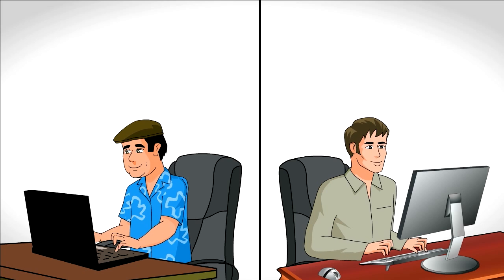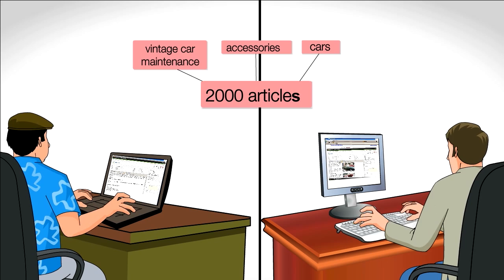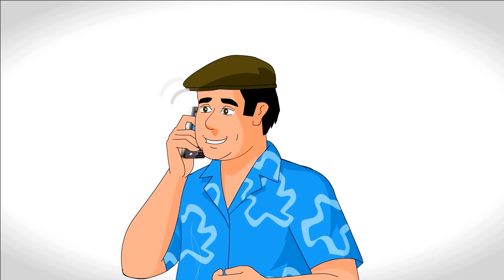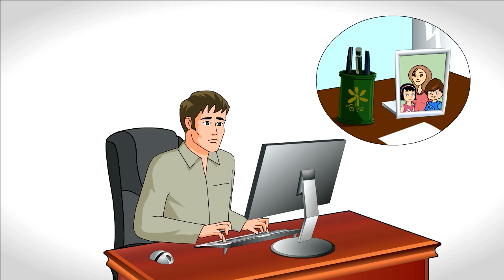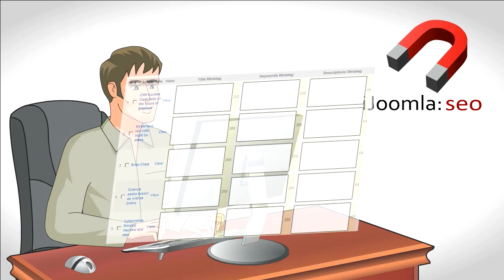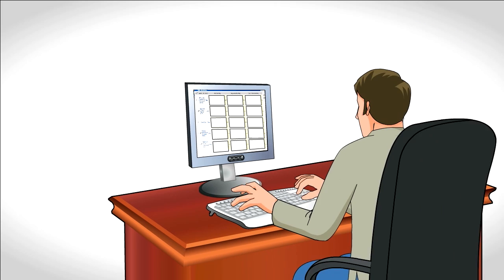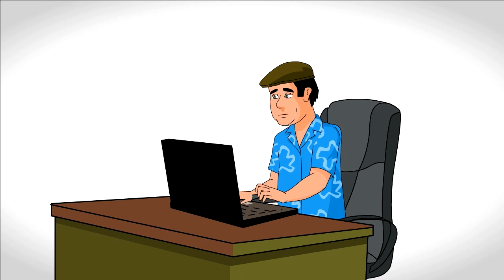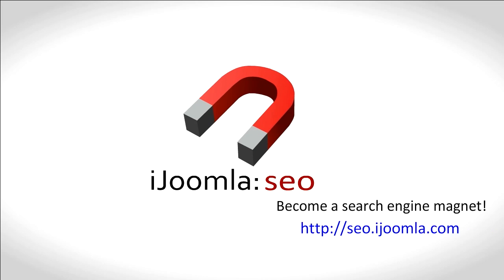Joomla and SEO - SEO for Joomla Plugin - Peter & Mark's Story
iJoomla SEO is a tool that allows you to do SEO for Joomla easily! You can manage Joomla and SEO aspects like: meta tags, keywords, pages, alt tags and much more.